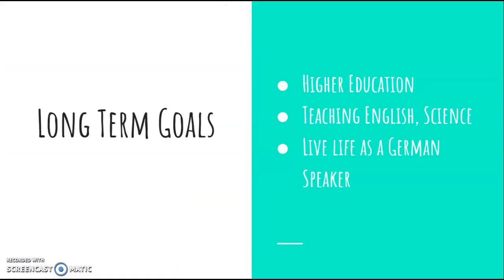GER101 Project 2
sorry about the cursor in the way

questions?